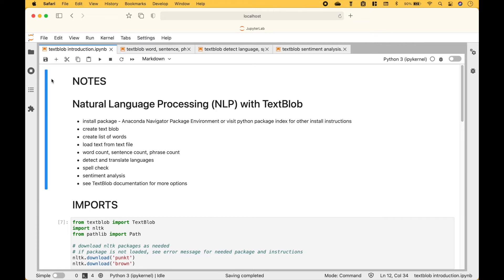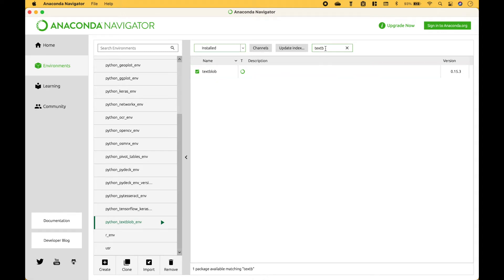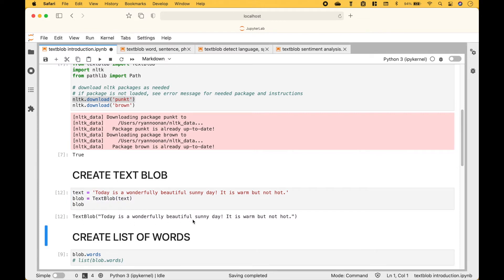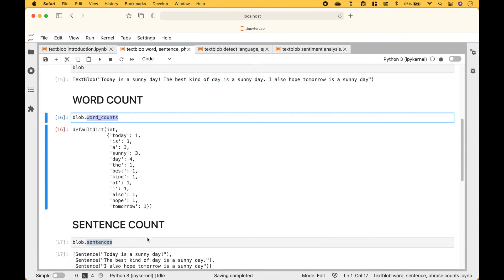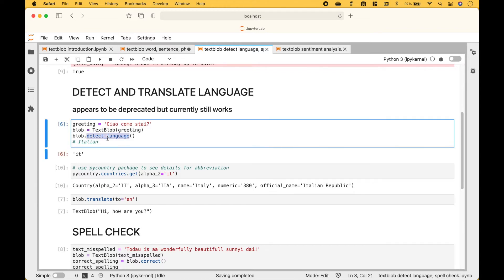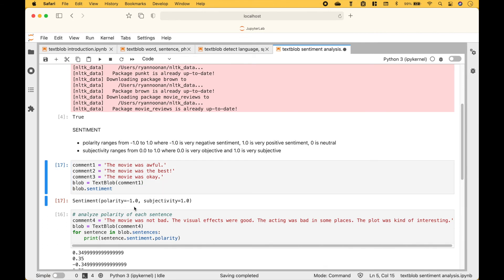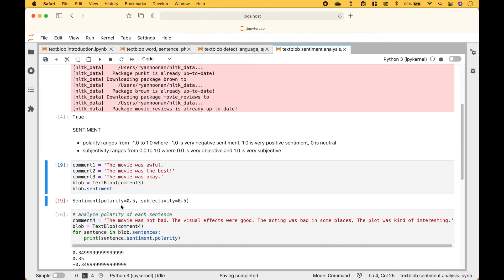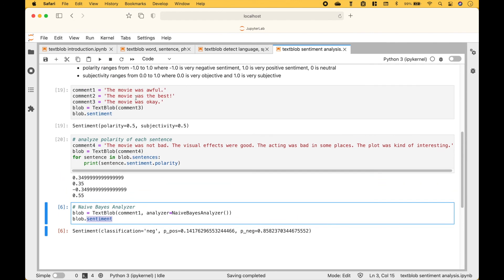Python NLP Word, Sentence, Phrase Counts, Spell Check, Sentiment Analysis with TextBlob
In this python tutorial, we will go over how to get started with Natural Language Processing (NLP) using the TextBlob package.

Topics covered include:
* install package - Anaconda Navigator Package Environment or visit python package index for other install instructions
* create text blob
* create list of words
* load text from text file
* word count, sentence count, phrase count
* detect and translate languages
* spell check
* sentiment analysis
* see TextBlob documentation for more options